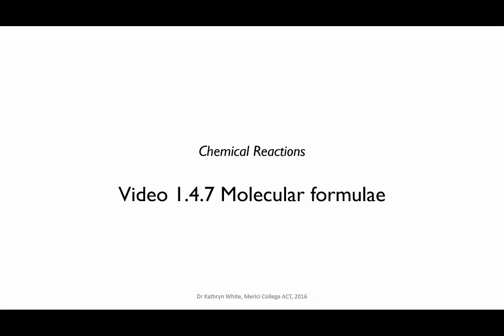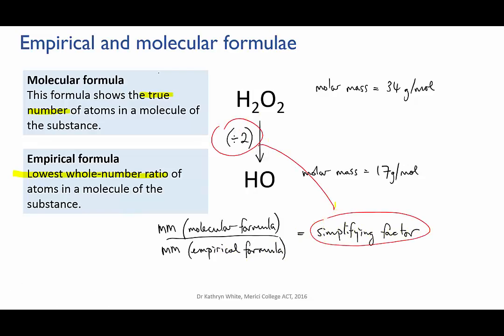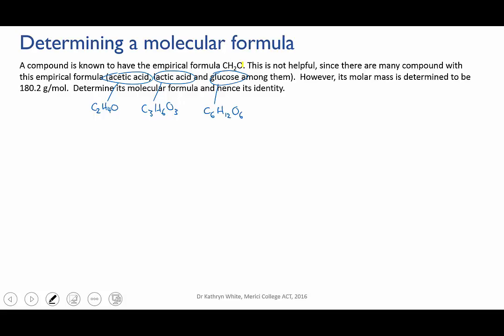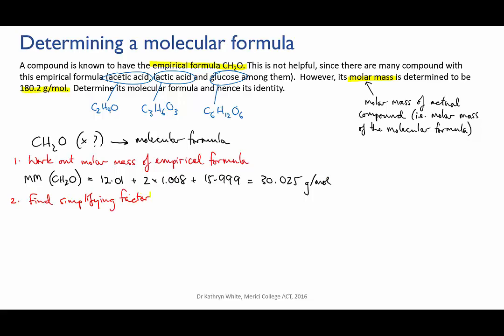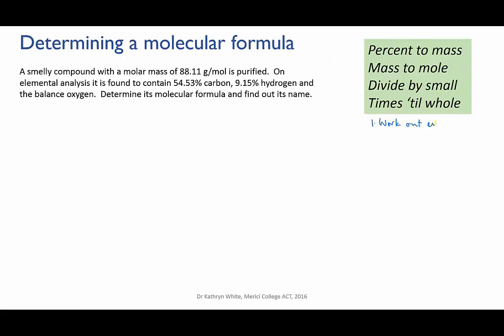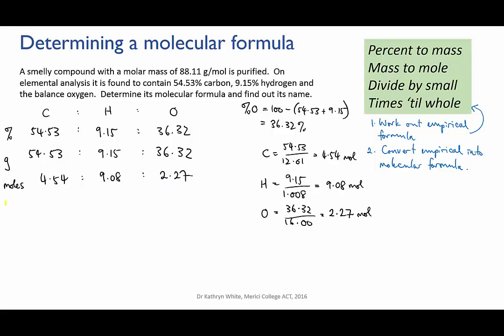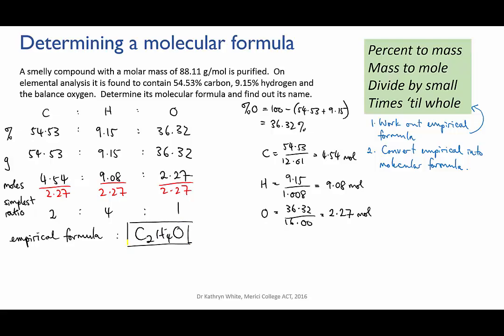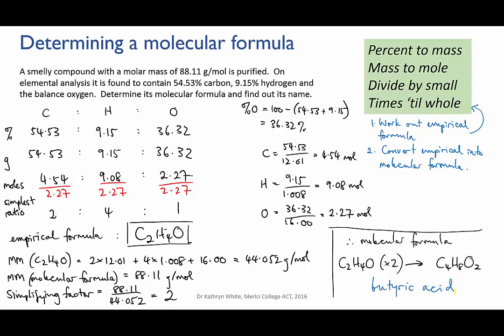1.4.7: how to determine molecular formulae